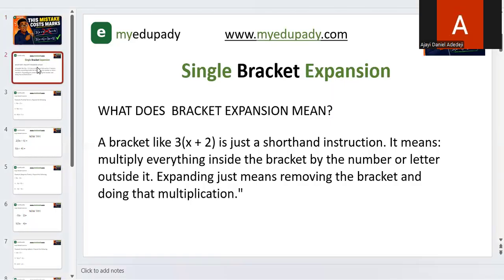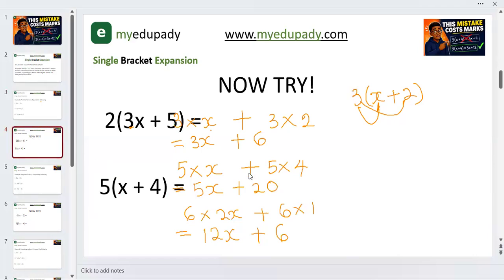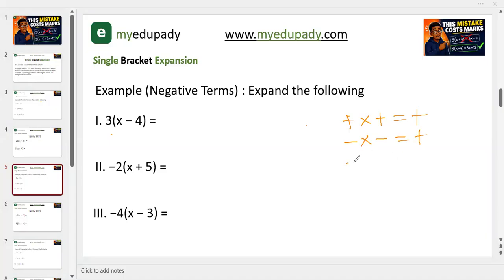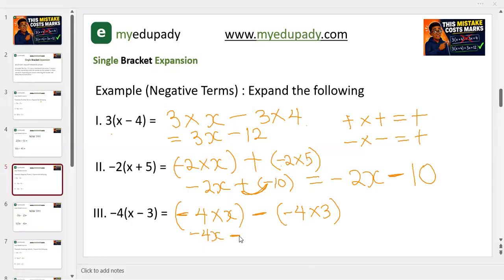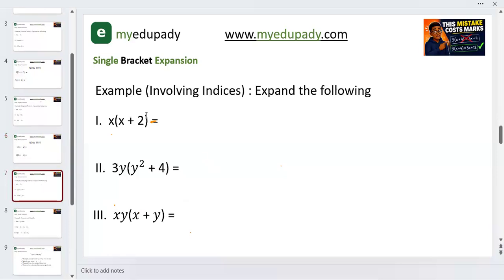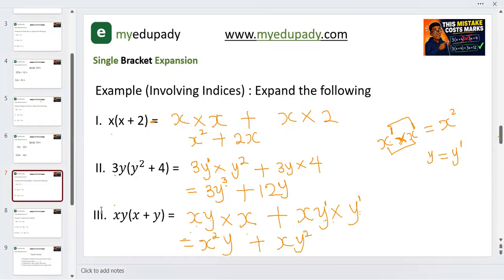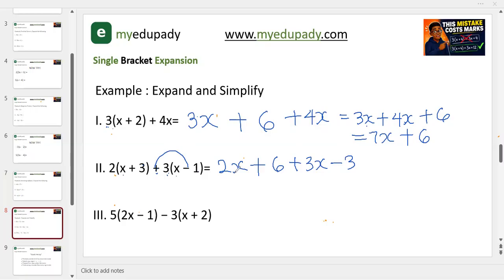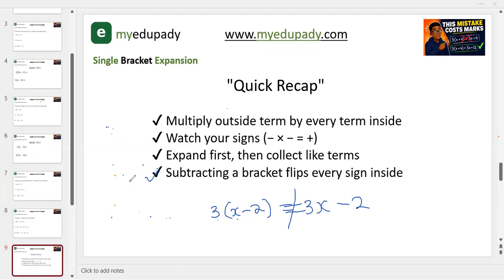Master Single Bracket Expansion in 25 Minutes!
This video is on Single Bracket Expansion developed by myedupady Mathematics team.

Master single bracket expansion in under 25 minutes! This lesson covers everything from the basic concept of expanding brackets to handling negative signs and simplifying fully — perfect for GCSE, IGCSE, WAEC, and KS3 Maths students preparing for their exams.

⏱️ TIMESTAMPS
0:00 Intro
0:37 What is Bracket Expansion?
1:20 Basic Examples (Positive Terms)
5:40 Handling Negative Signs
12: 10 Expansion involving indices
15:31 Expand & Simplify (Collecting Like Terms)
19:59 Recap & Key Rules

📚 What you'll learn:
✔ How to expand a single bracket step by step
✔ How to handle negative numbers inside and outside brackets
✔ How to simplify expressions after expanding
✔ Practice questions with full answers

🔗 More free resources, past questions, and study guides